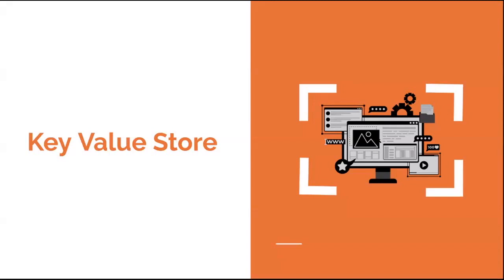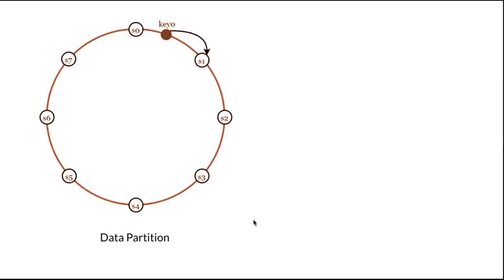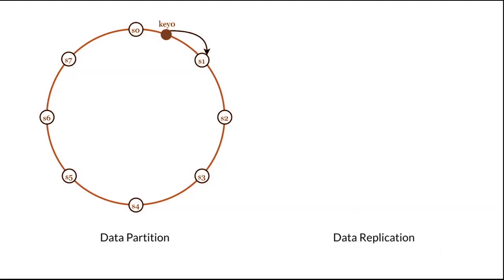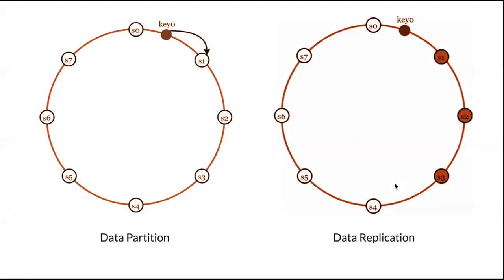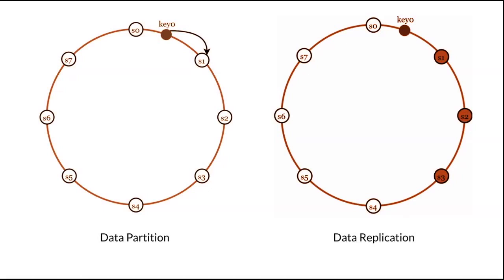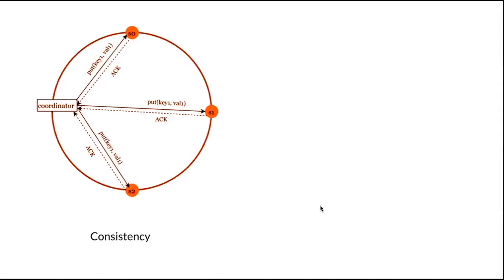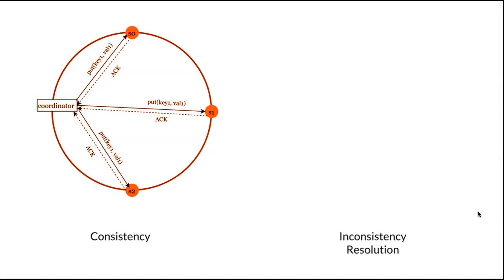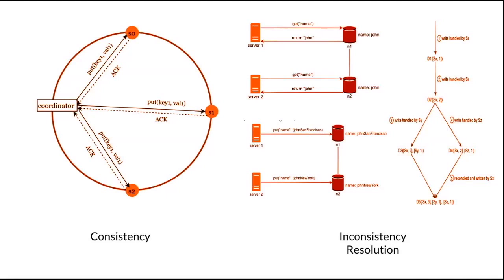Key Value Store | System Design Basics | Architecture, Consistency, and Performance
Chapters
00:00 - Intro
01:45 - Data Partition
06:53 - Consistency
17:23 - Inconsistency Resolution
26:44 - Handling Failures
37:52 - System Architecture
39:57 - Write Path
41:28 - Read Path
42:59 - Wrap Up

Welcome to this informative video on Key Value Store, a data storage system that is becoming increasingly popular in today's distributed computing environment.

We will start by introducing Key Value Store and explaining how it differs from traditional relational databases. We will also highlight the advantages of using Key Value Store, such as its scalability, flexibility, and ability to handle large volumes of data.

We will then dive into the details of data partitioning and replication in Key Value Store. We will explain how data is distributed across different nodes in a cluster and how replication helps to ensure data availability and fault tolerance.

Next, we will discuss consistency and inconsistency resolution in Key Value Store. We will explain the different consistency models used in Key Value Store and how they affect system performance and data availability. We will also cover the mechanisms used to resolve inconsistencies in distributed systems.

We will then explore the architecture of a Key Value Store system, including the different components and their functions. We will explain how each component contributes to the overall performance and functionality of the system.

Moving on, we will discuss the write and read path for Key Value Store. We will explain how writes and reads are handled in Key Value Store and the different techniques used to optimize their performance.

Finally, we will wrap up by summarizing the key takeaways from the video. We will highlight the benefits of using Key Value Store and its key features, such as scalability, fault tolerance, and flexibility. We will also discuss some of the challenges associated with Key Value Store, such as handling failures and resolving inconsistencies.

Overall, this video provides a comprehensive overview of Key Value Store and its applications in distributed computing environments. Whether you're a beginner or an experienced developer, this video is sure to provide valuable insights into this important topic.